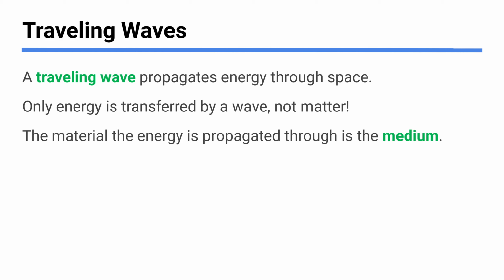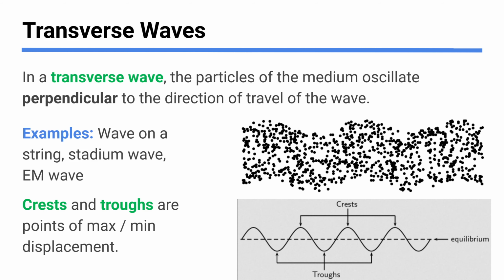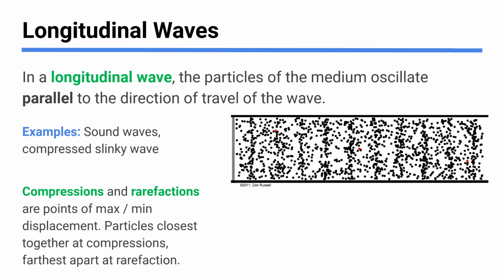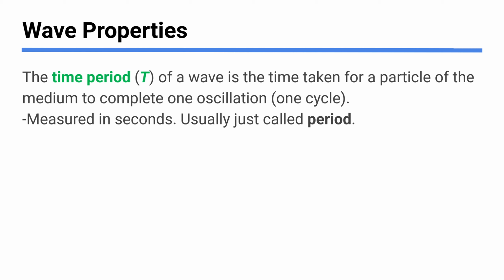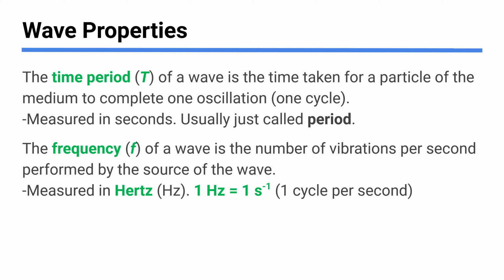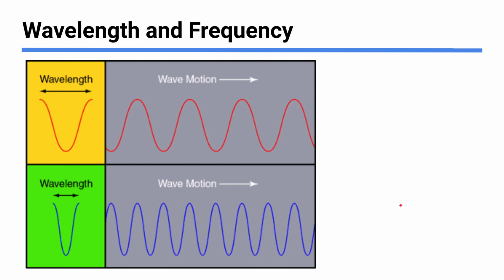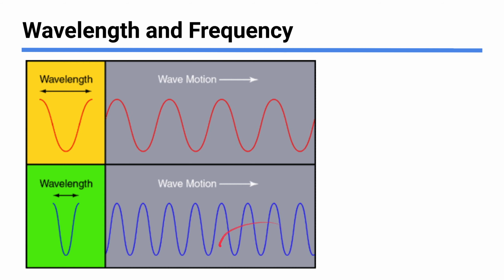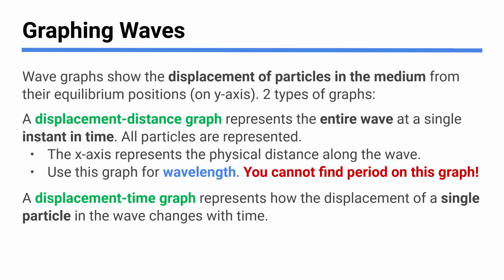Intro to Waves - IB Physics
0:00 - Intro
0:13 - What is traveling in a wave?
2:05 - Transverse waves
4:10 - Longitudinal waves
6:50 - Wave properties
11:03 - The wave equation
13:57 - Wavelength and frequency
15:11 - Graphing waves
18:37 - Displacement vs. Distance graph example